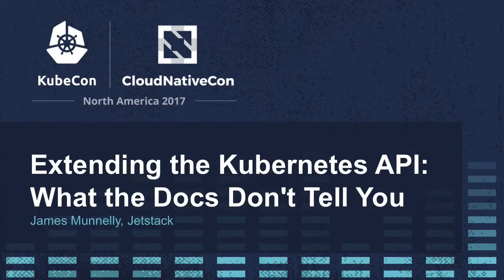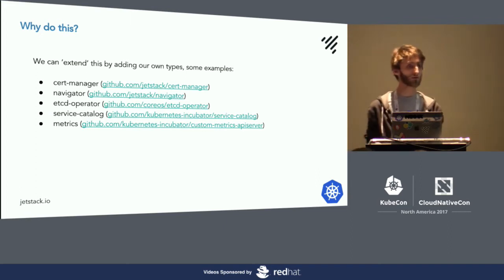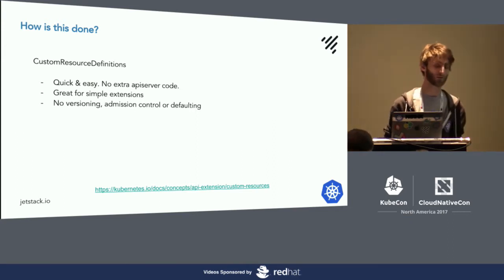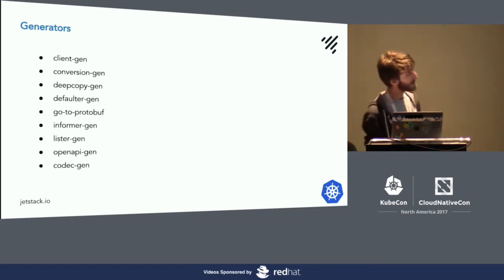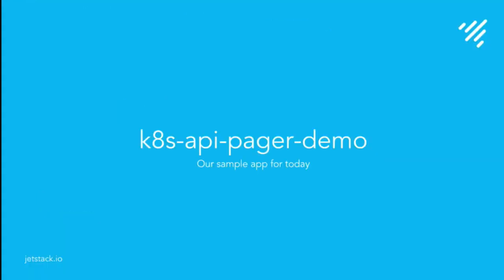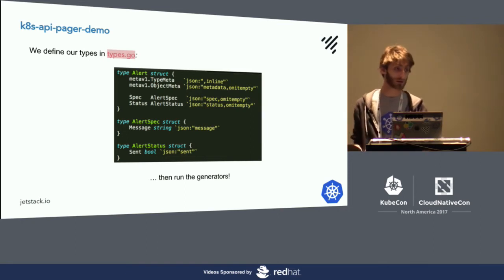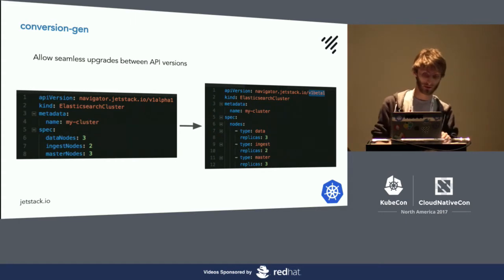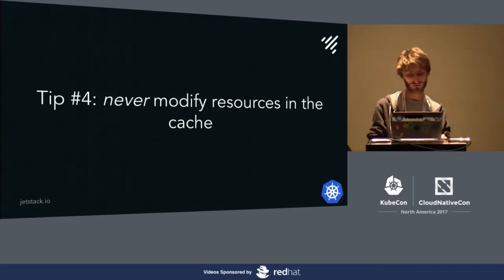Extending the Kubernetes API: What the Docs Don't Tell You [I] - James Munnelly, Jetstack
At the heart of Kubernetes is its API. Whilst on the surface it may appear relatively simple to use, under the hood is a beast of complex conversions, codecs and generators. In this talk, I'll show you how the Kubernetes maintainers have created their own tooling to make this process easy when contributing to core, and how you can use this to build your own custom controllers, operators and API servers. I'll then demonstrate this technique with a pager extension to Kubernetes.

About James Munnelly
I'm a Solutions Engineer at Jetstack, which involves helping customers bend and break Kubernetes to their will. I've created a number of extensions to Kubernetes core, including cert-manager (a kube-lego successor), Navigator (DBaaS for Kubernetes), and built my own simple cloud provider for bare metal clusters. I mostly spend my time browsing GitHub and then tweeting about it